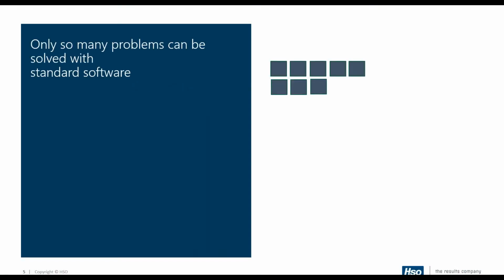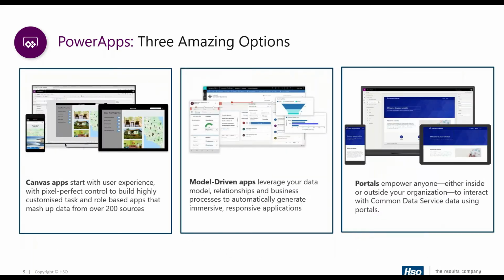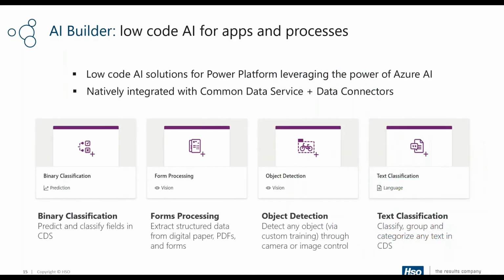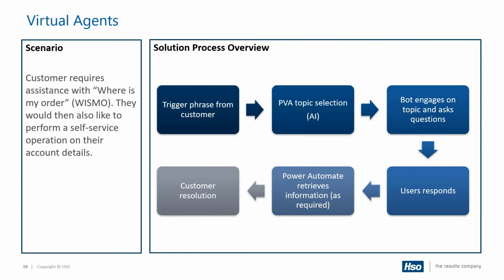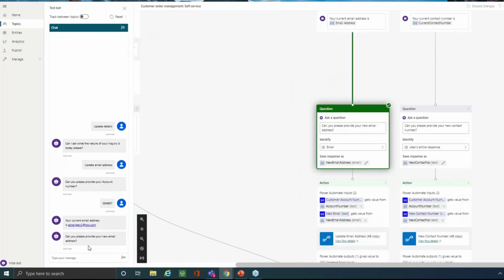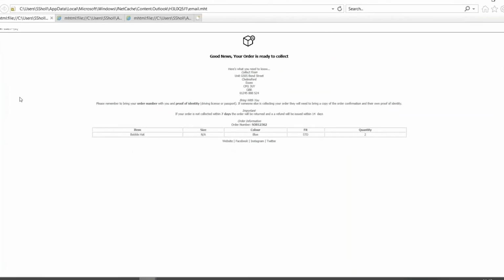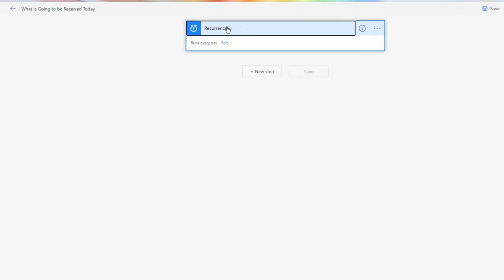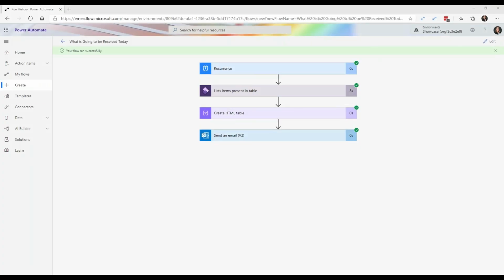Webinar | The Power Platform for the Retail Industry - What is it & how it can help?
The Power Platform is Microsoft’s answer to empowering the wave of citizen developer tools. It puts the ability into your employee’s hands to create solutions that typically would have taken weeks of coding and a specific IT skill set, whilst allowing your IT team to maintain control.

Within the retail industry there are many opportunities that can be tackled with the Power Platform to streamline your business processes, expand your omni-channel capabilities, and improve the customer experience and their subsequent satisfaction when interacting with your business.

Join HSO as we explore what the Power Platform is, how it can empower users within the retail industry, and look at some examples of solutions that retailers may traditionally have.

Topics:
•What is the Power Platform?
•Demonstration – Using Power Virtual Agents (chatbots), and Power Automate to enhance the customer buying and order management experience
•Demonstration – Using Canvas Apps to help provide additional omni-channel capabilities
•The “art of the possible” using modern technology